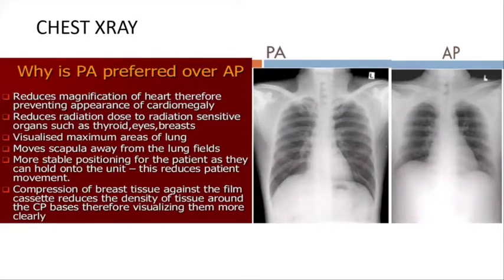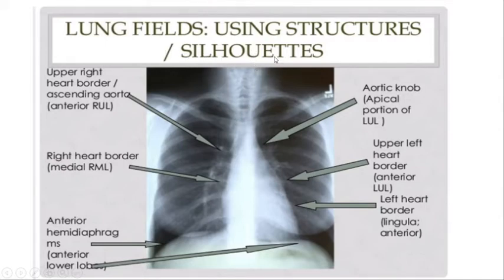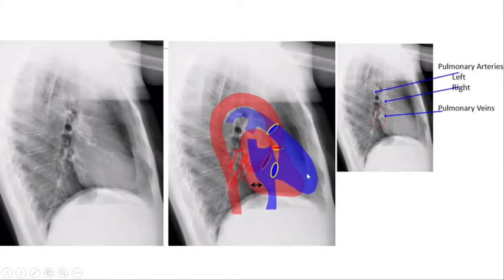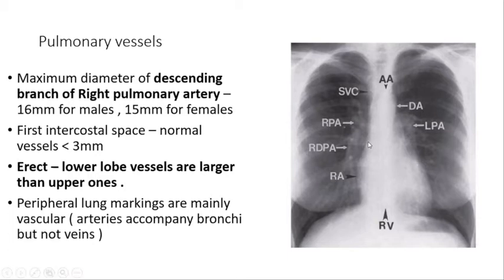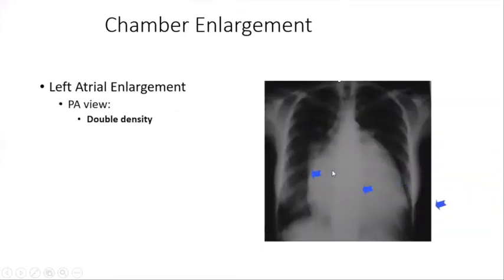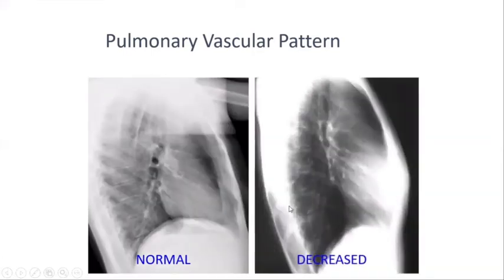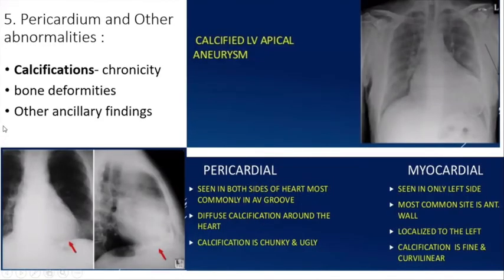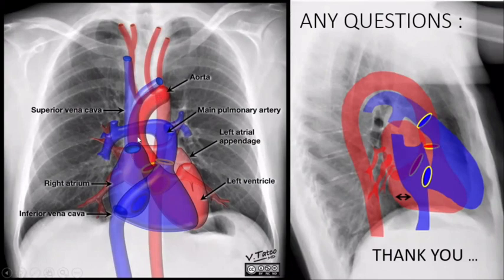How To interpret "CVS XRAY"